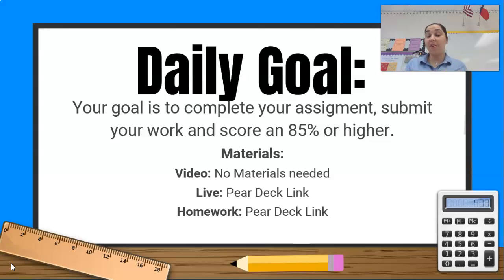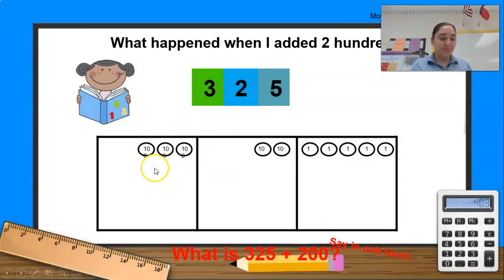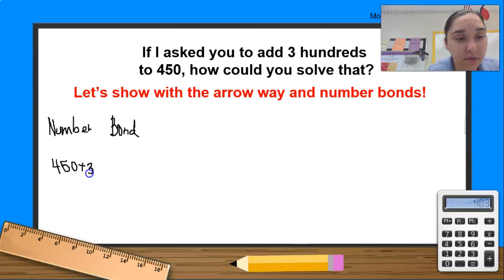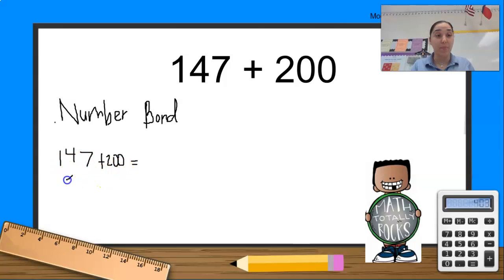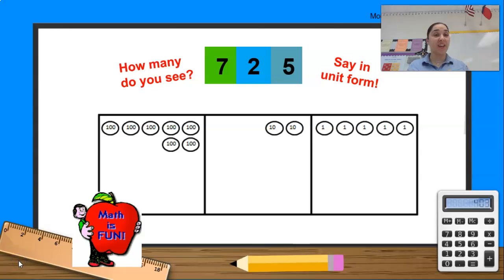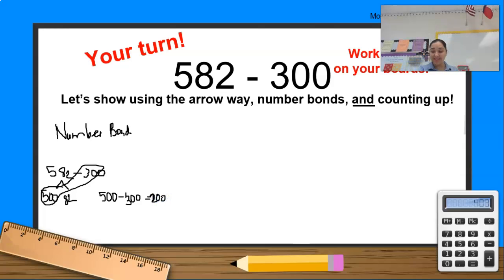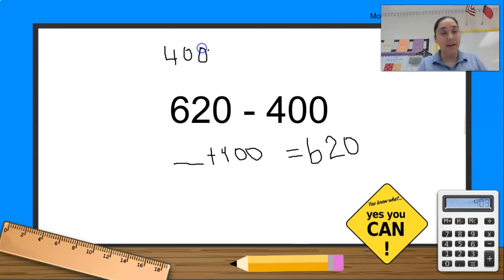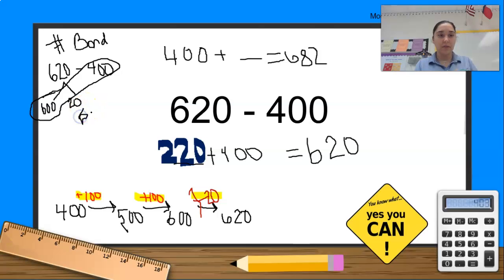Module 5 Lesson 2